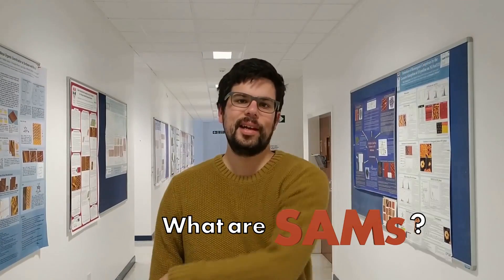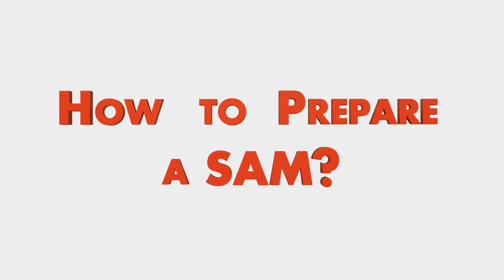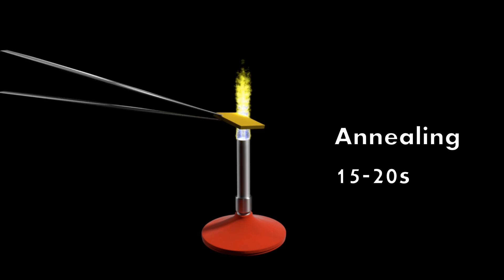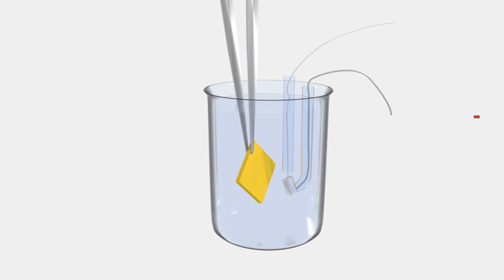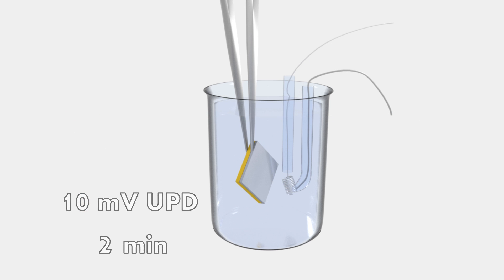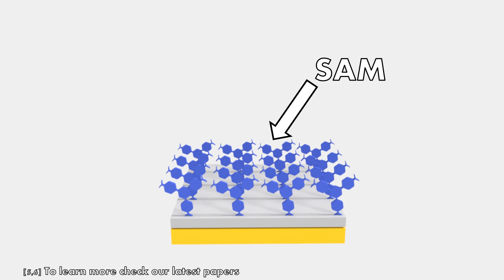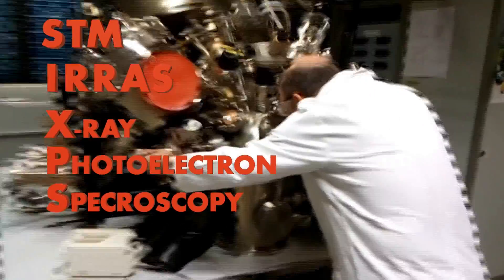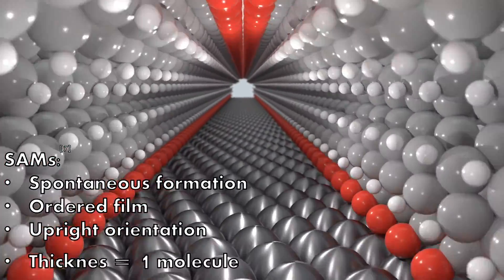PEOPLE'S CHOICE AWARD: (SciVid 2018-C) What are SAMS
2018 Science in Video Competition - Awards were presented Nov. 28 at the 2018 MRS Fall Meeting in Boston.

Video Produced by: Rodrigo M. Ortiz de la Morena, University of St. Andrews, Scotland

Description: In this video self-assembled monolayers, SAMs, are presented. These thin layers are capable of changing the surface
properties of a material and therefore relevant for many fields in science. In the video a simple way to prepare them is presented, also some of their applications and of course the definition of a
SAM.